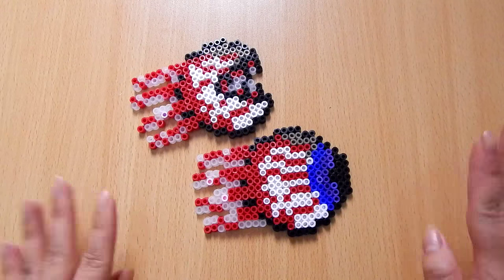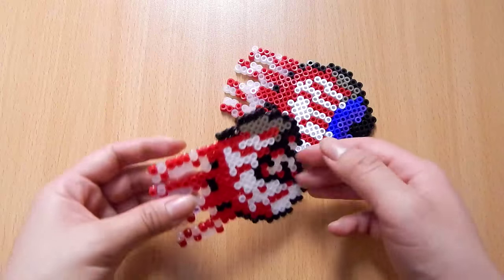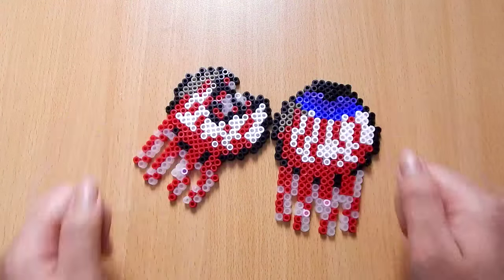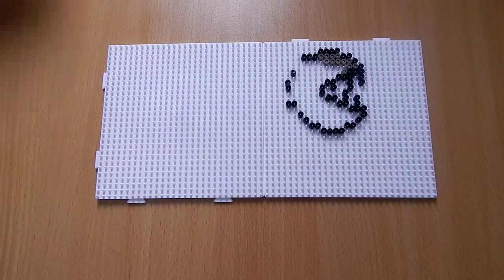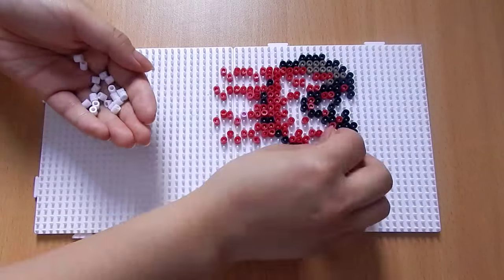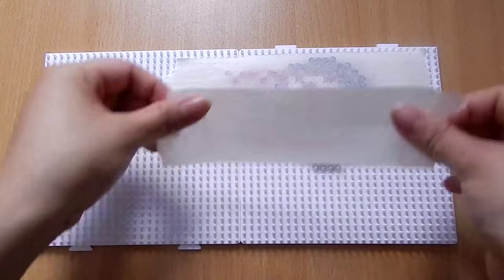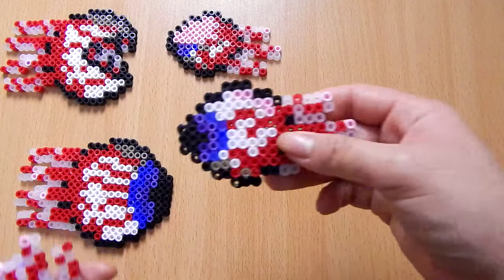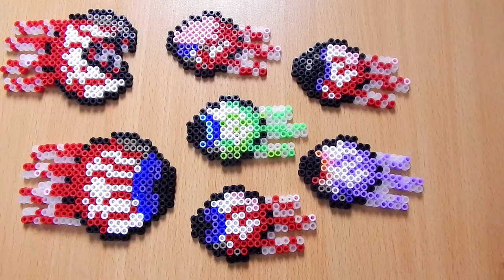Perler Beads Demon Eyes (Terraria) Tutorial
So I've been enjoying playing Terraria and was inspired to make these 'Demon' and 'Wandering' eyes after I entered hardmode. They don't require many colours or even many beads which is also a plus! I would eventually love to have a whole wall of Terraria perler beads too!

Difficulty: Easy

● WHO IS FILOPIXIE?  ●
I'm a Filipino/Aussie YouTuber with a passion for perler beads and gaming. I also love mangoes.

My intention is to spark creativity and inspiration in all my videos. Help me spread my message by sharing this video, it goes along way =D

Thank you once again for watching! Much love

~FiloPixie